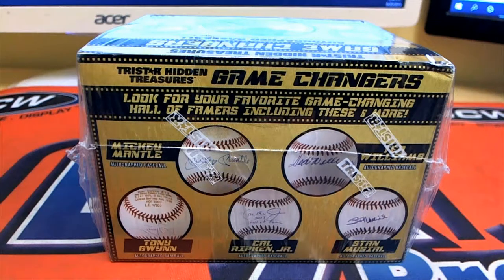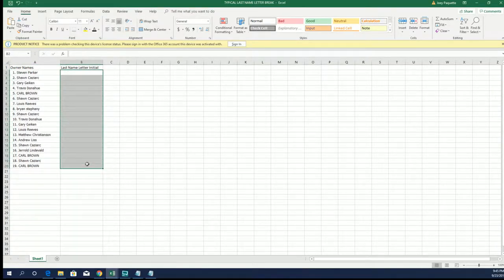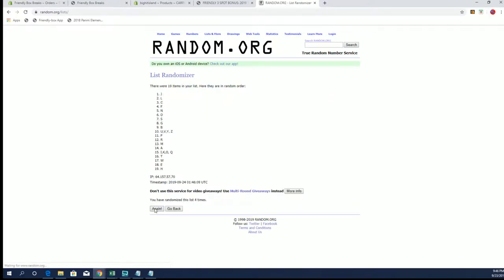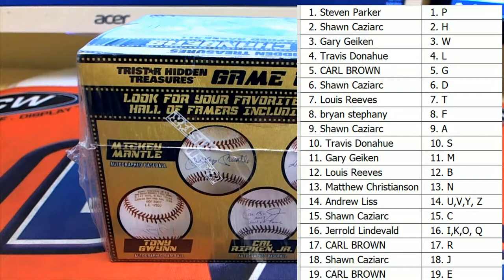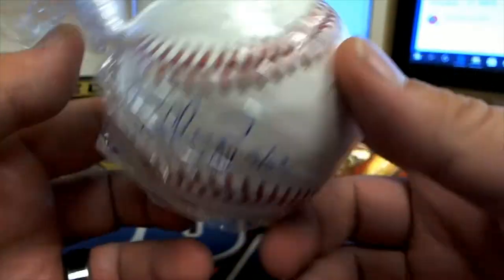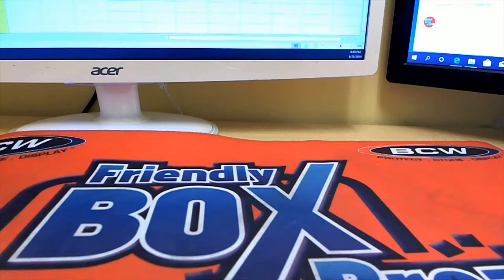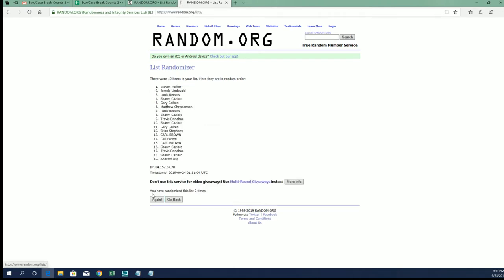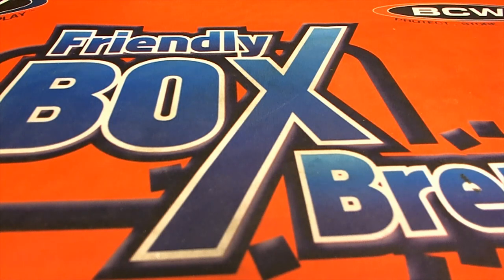2019 Tristar Game Changers Autograph Baseball ID 19GAMECHANGERS212